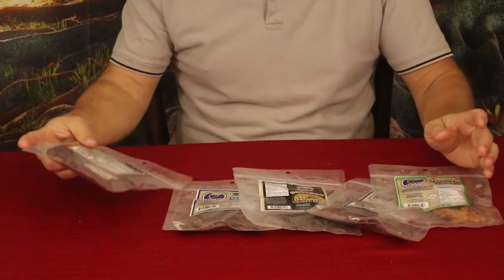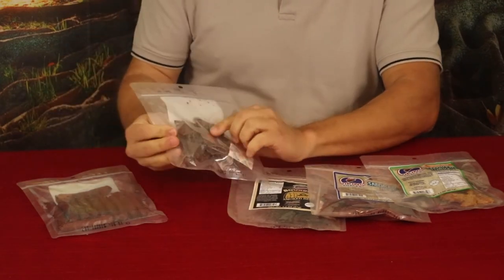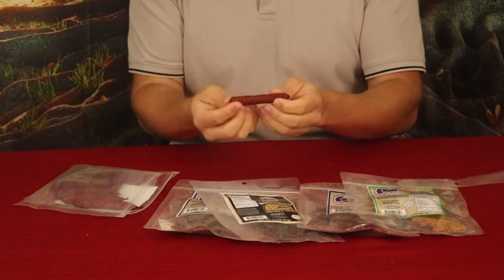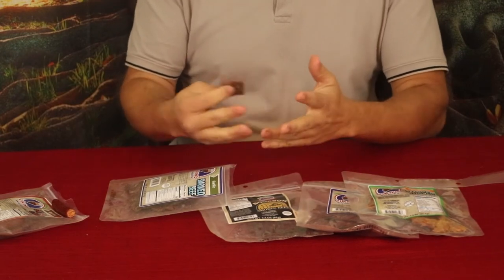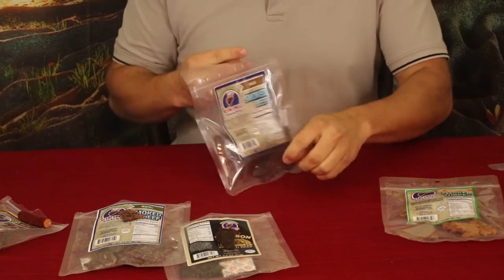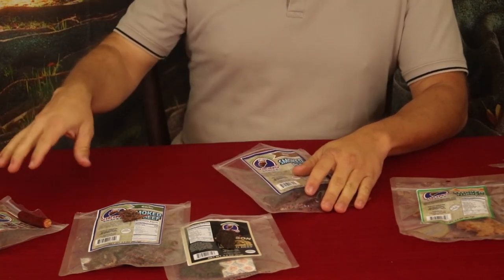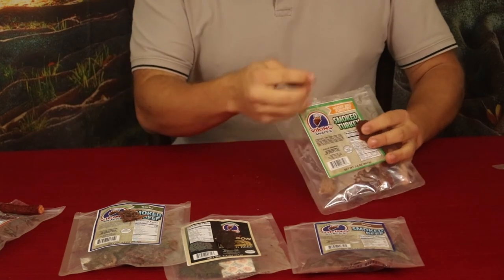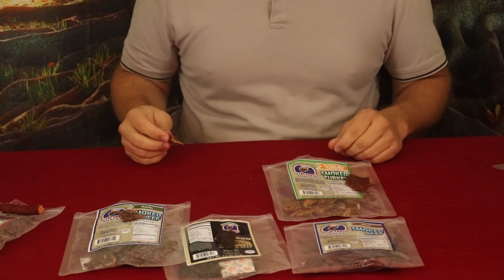Top Shelf Snacks' Viking Snacks: Meat Sticks & Jerky Review